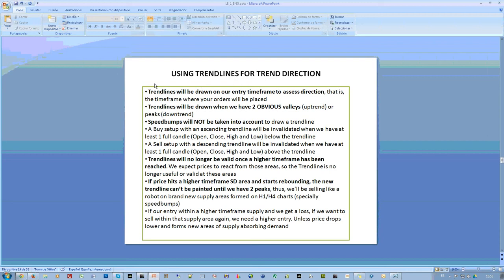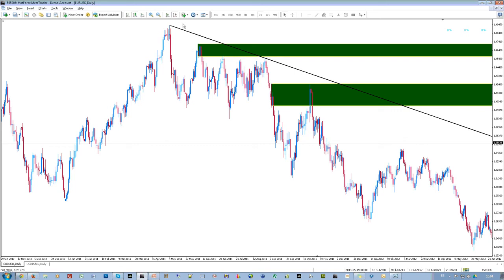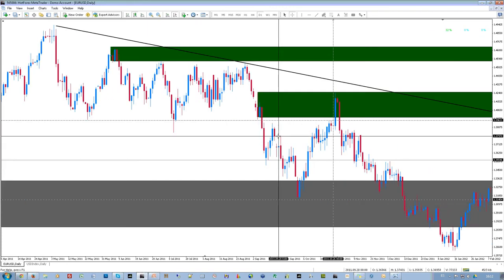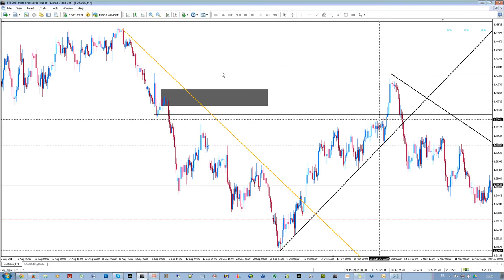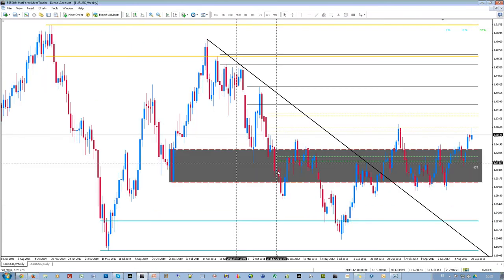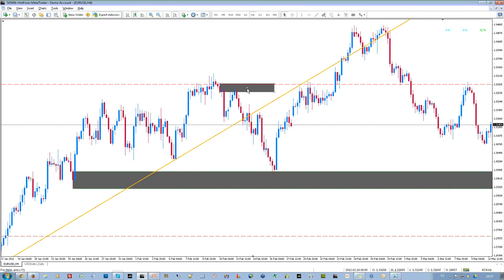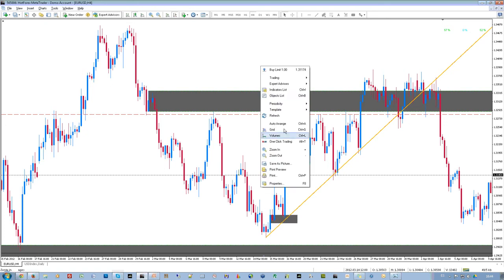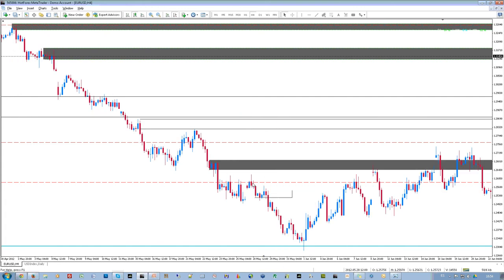#28 Drawing and using trendlines to assess trade direction with supply and demand levels